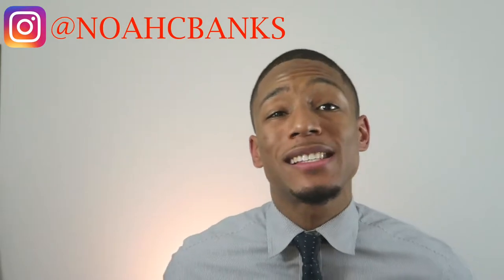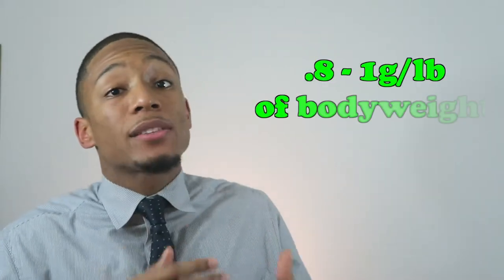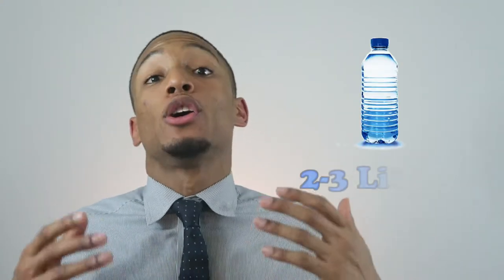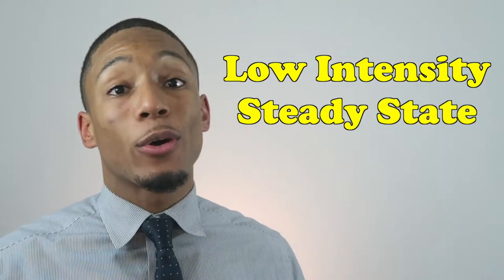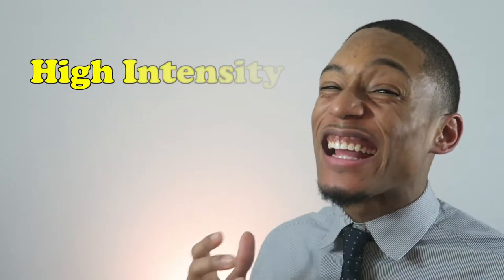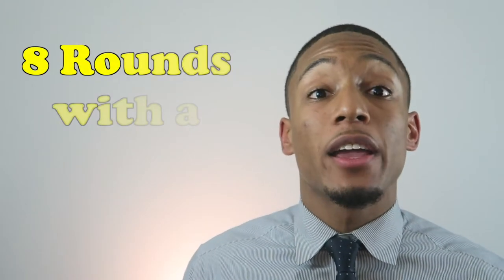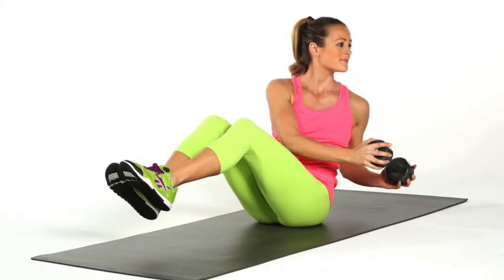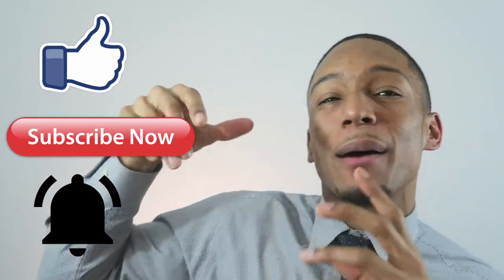How To Get Six Pack Abs in 3 Simple Steps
Today’s video goes over how to get six pack abs in 3 simple steps. Yes, only 3! A few common questions that I get asked is how do I get a six pack, how long will it take to get a six pack, or is there a specific six pack diet I should follow? In this video I break down the 3 simple steps that you need to follow in order to get six pack abs fast (well as fast as your body will allow and based on your effort and consistency 👌🏾). Want to be that girl or guy with 6 pack abs this summer? Get ready to take some notes as this is a video you don’t want to miss!!